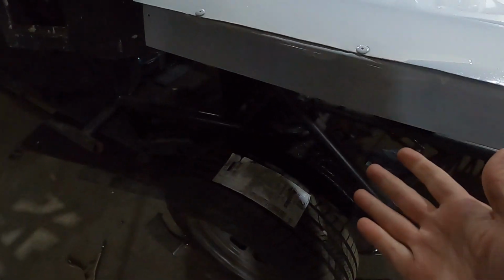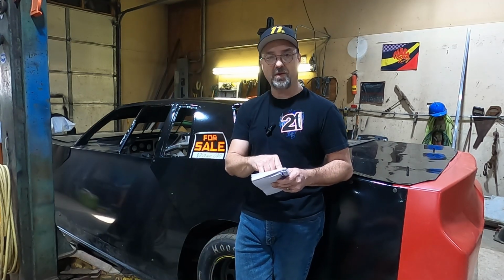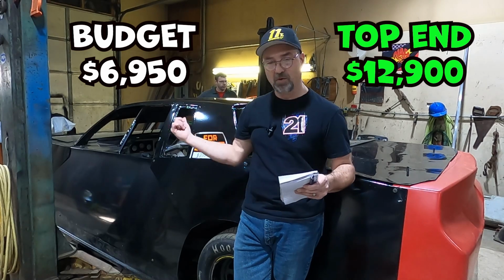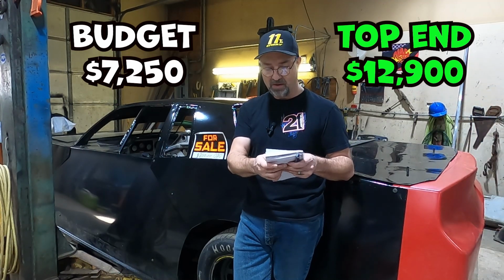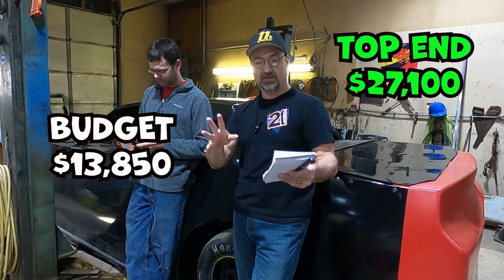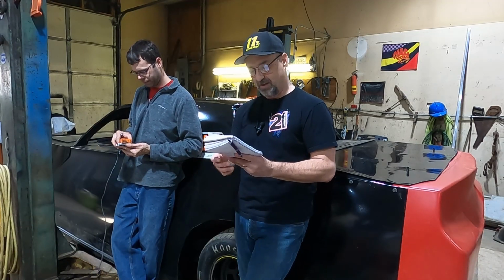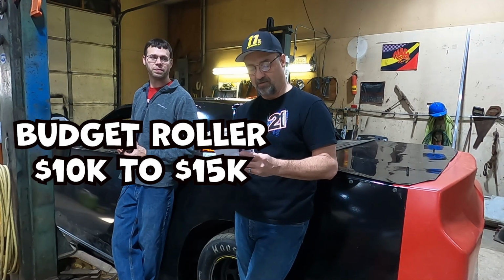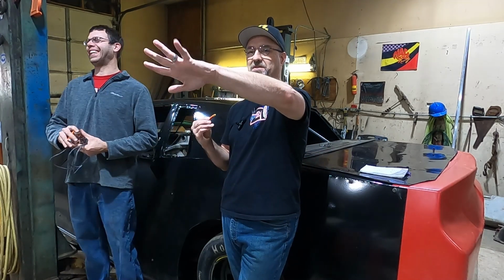Cost to IMCA Stock Car Racing ... How much to get on track???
Everything you ever wanted to know about what it costs to get on the track in an IMCA Stock Car! We'll show you 2 budget levels, and hopefully cover everything required to get you out there in one of the fastest growing and most exciting classes in dirt track racing today!

Hello, I'm Charlie... a guy well past the age where you should jump in a stock car and go slide around on dirt, but when you've dreamt of doing this since you were a kid watching your uncle win races all over the Midwest in the 70's and 80's, you gotta give it a shot while you can. Did I mention I have no idea what I'm doing and not a good mechanic??? Join us as we chase a dream in the IMCA Stock Car division at our local Iowa & Wisconsin dirt tracks. Maybe we'll even visit some other tracks this summer too! :-)